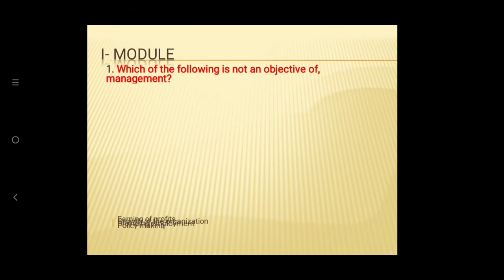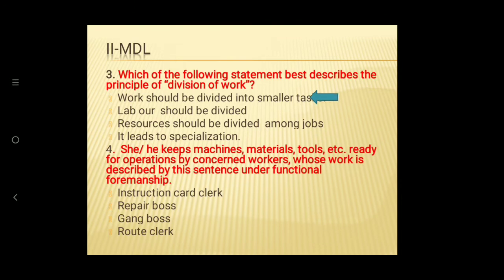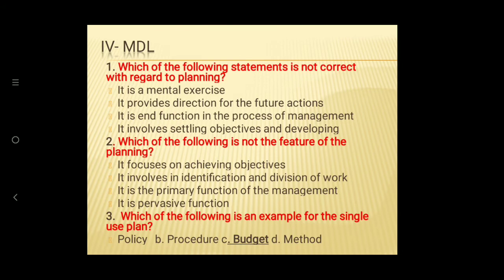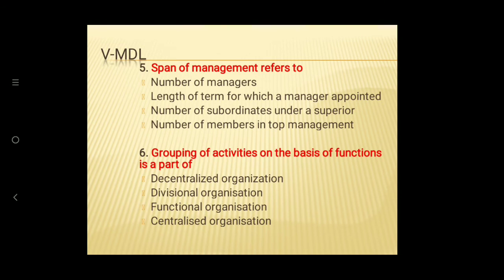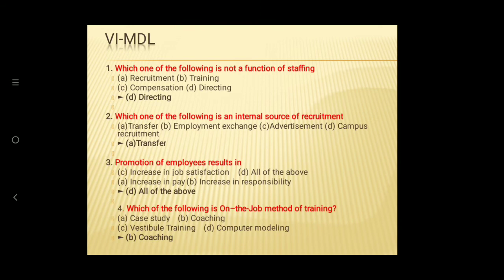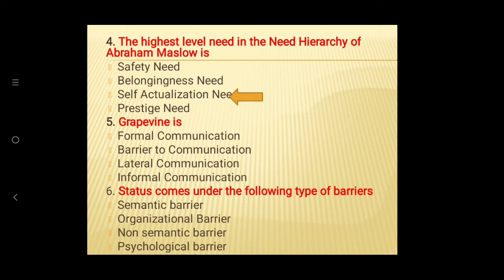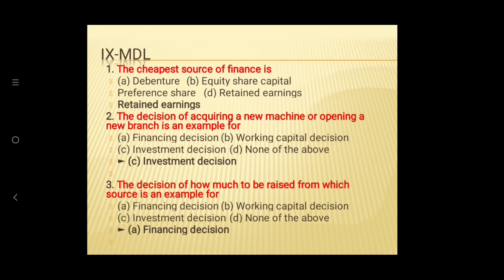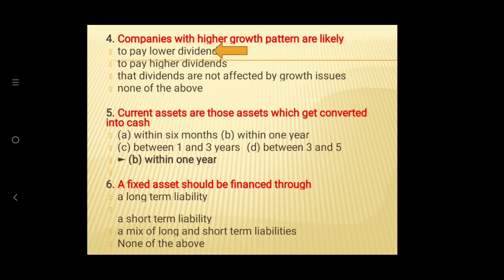MULTIPLE CHOICE QUESTIONS,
II PUC BUSINESS STUDIES